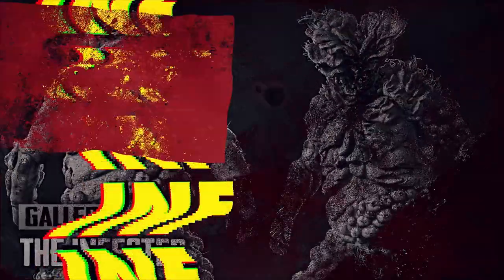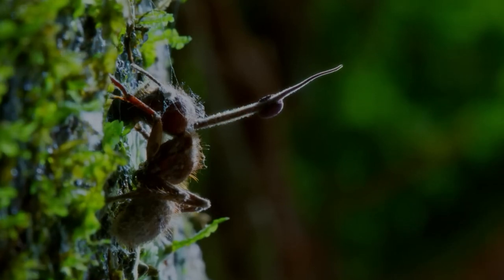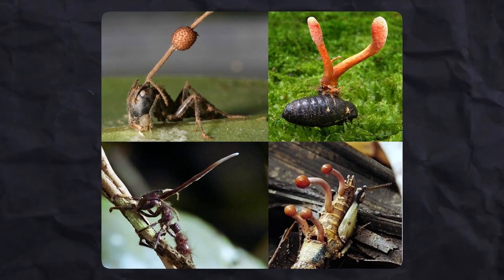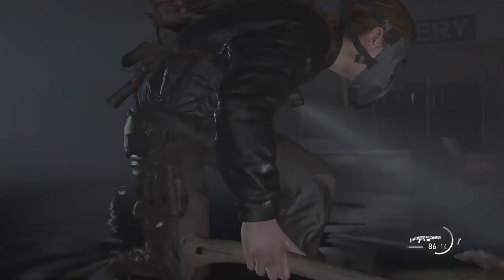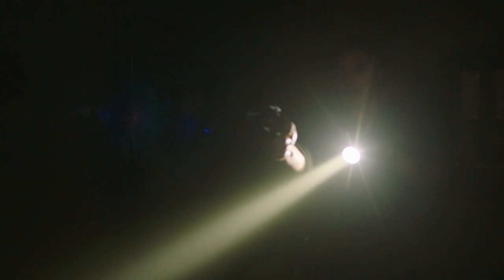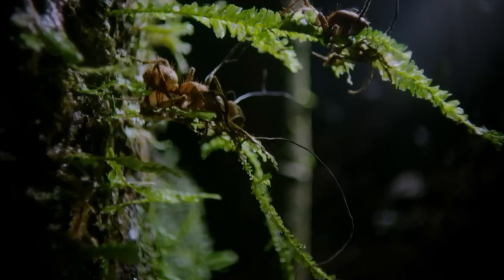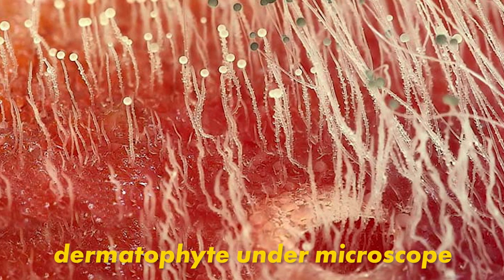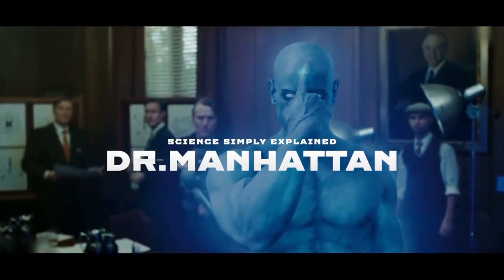Will This Zombie Mushroom Destroy Humanity? Could Our Generation Be The Last of Us? Cordyceps Facts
This is Doctor Manhattan, and today I will continue exploring the mutated Cordyceps fungus that caused the pandemic in the Last of Us game and series.
The Cordyceps brain infection is based on a real life phenomenon I talked about in the previous video. This video is dedicated to the question we have all been curious about: can such a pandemic happen in real world and how dangerous is the Cordyceps fungus to humans?